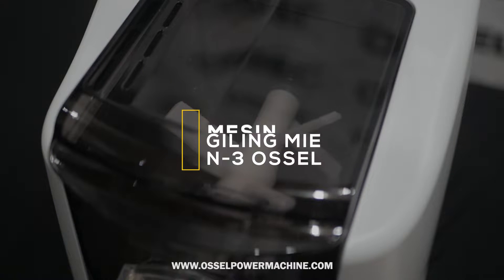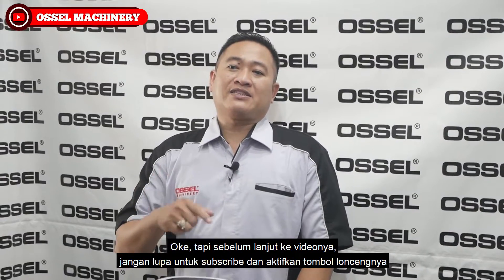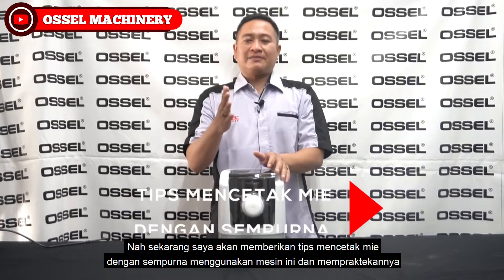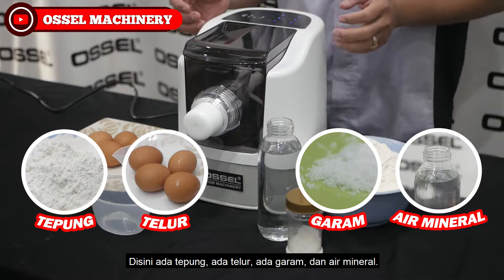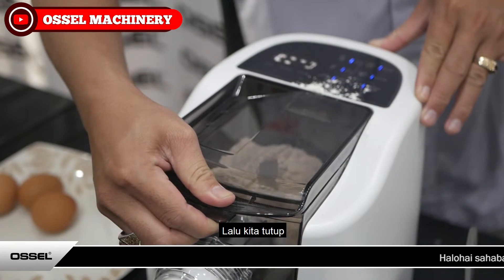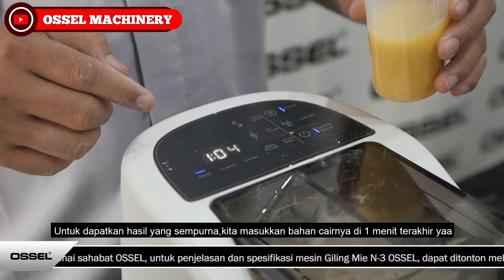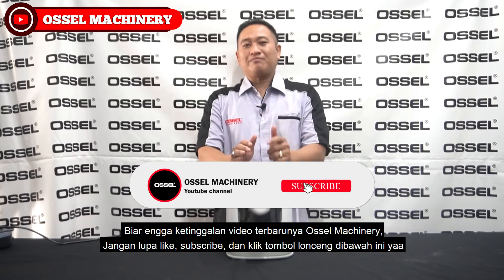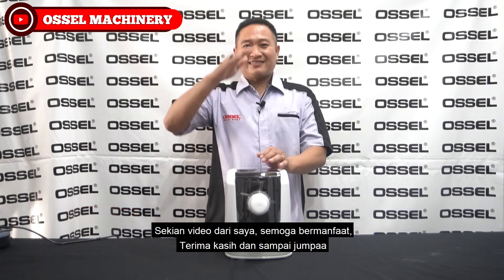Tips Berhasil Membuat Mie dengan Mesin Giling N-3 Ossel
Hallohai Sahabat Ossel...

Kamar Mesin 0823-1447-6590 || 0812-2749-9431 || 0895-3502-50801

Salam

OSSEL